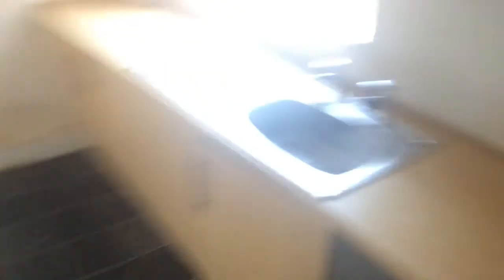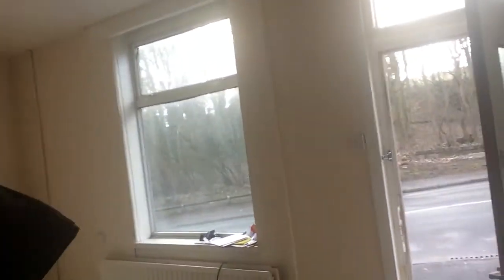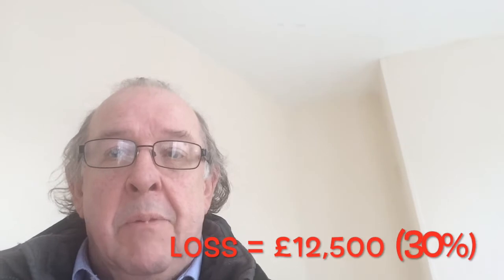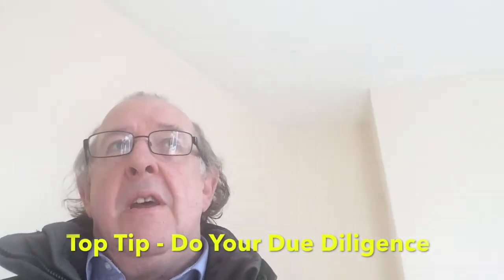How Not To Invest In Property (30% LOSS) 😩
Find out exactly how not to invest in property and make a 30% loss!

This video walks you through a recent property from a local landlord looking to make best of a bad investment. By investing in a property without seeing it in person it led to acquiring a property in a bad location with poor structure and layout and a tenant from hell.

Listen as Richard gives his advice on how this investor can turn their situation around a build a solid buy to let property portfolio with both instance equity, strong yield and caring tenants.

Learn the number 1 tip that every investor, new or old should deploy when investing: Undertaking Due Diligence.

This means doing your own research to validate any recommendation or 'truth' told by an agent. Make sure you keep control of your asset and capital.

❝Build Your Property Nest Egg With Confidence❞

► SOCIAL

► Want us to grow your property nest egg?
Ready to build a secure pension through property investing?

Book a Strategy Call

Recommended Books We Swear By to Master Property and Grow A Thriving Property Business.

The Millionaire Real Estate Investor

Sales Revolution

The Pumpkin Plan

Recommended Property Investing ToolKit

Room Laser Measurer